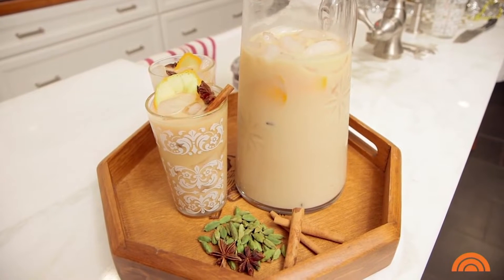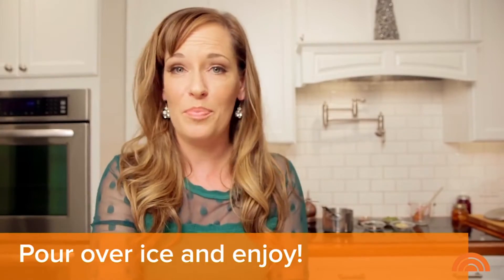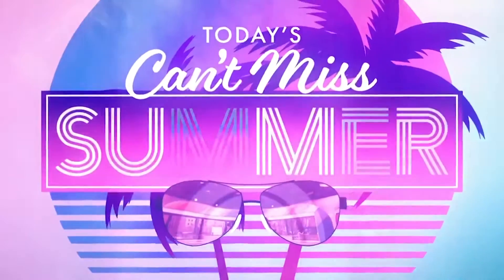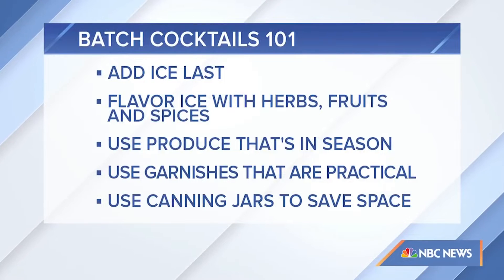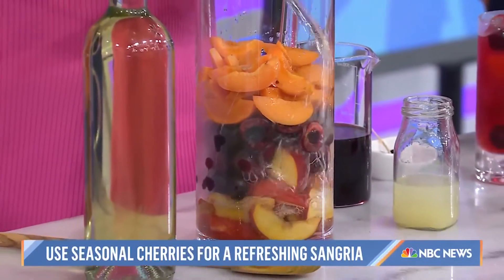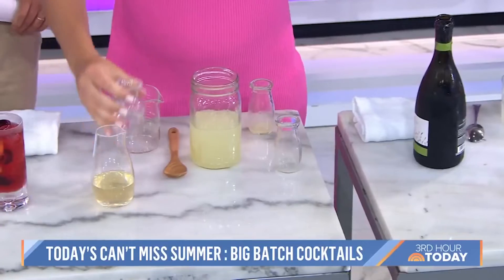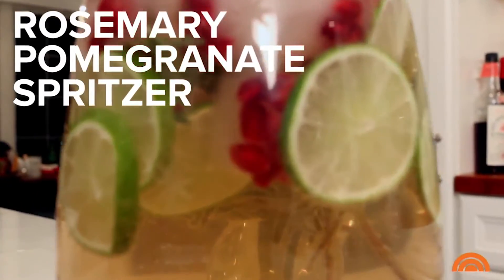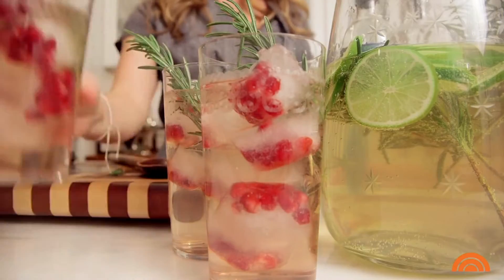Cocktails Recipes For A Crowd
Enjoy some of our favorite big-batch cocktail recipes, sure to be a crowdpleaser!